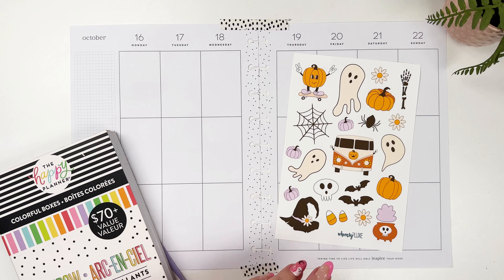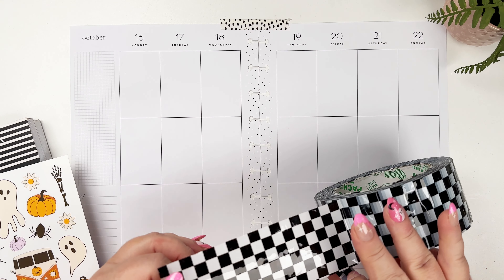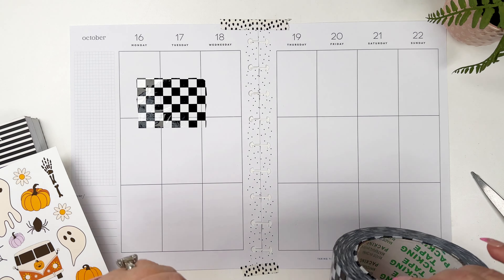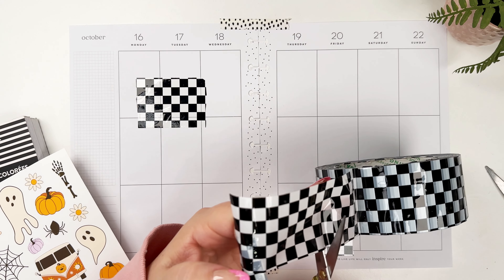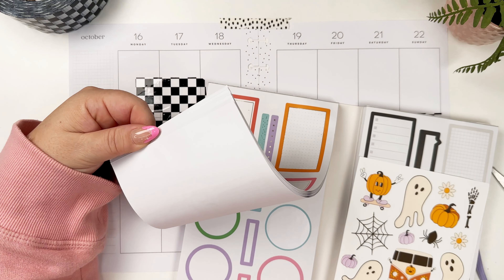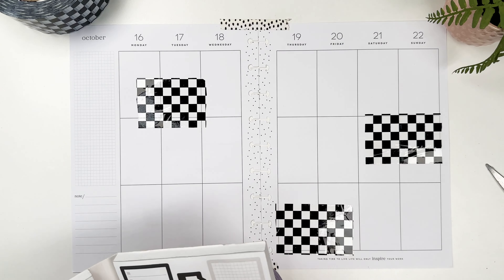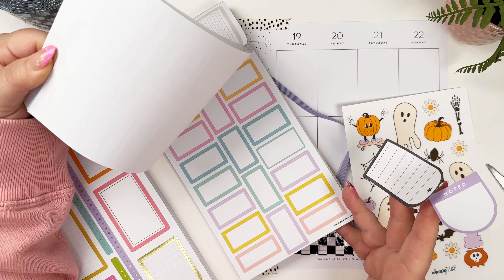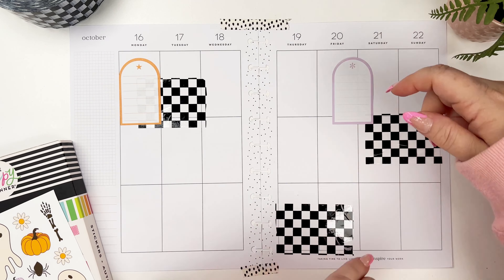Plan with Me | Classic Happy Planner October 16-22 Halloween Stickers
MORE 👻🎃SPOOKY SEASON🎃 👻, but this time GROOVY!!! In this video I used the new Whimsyluxe Groovy Halloween stickers and something unexpected! It was a super easy and quick spread! Do you like adding non-traditional supplies to your planner?

Happy Planner (I earn small percentage from your purchases using this link)

-Want to try dip nails like mine? I use Dip Well and LOVE it! I’ll never go back to the nail salon. This link will get you $10 off your first order